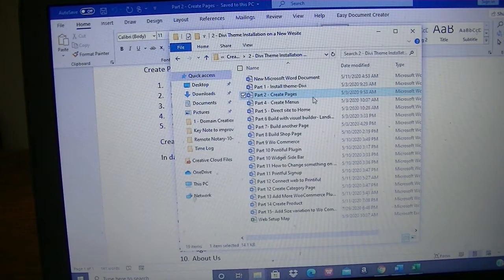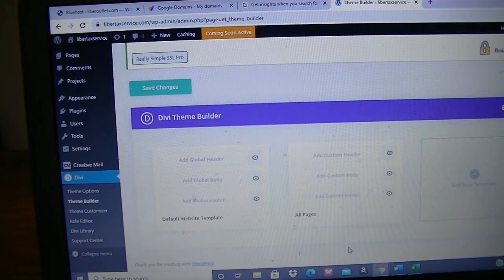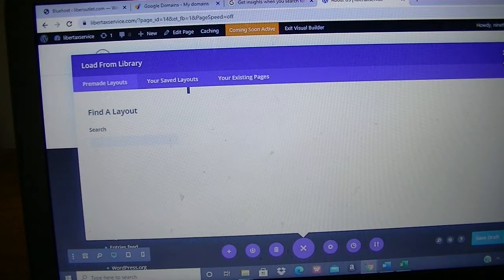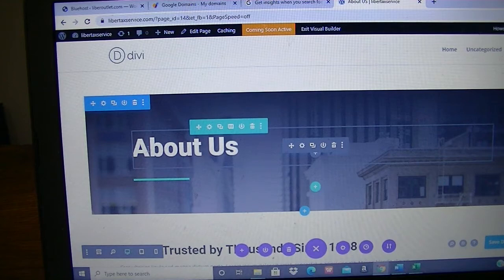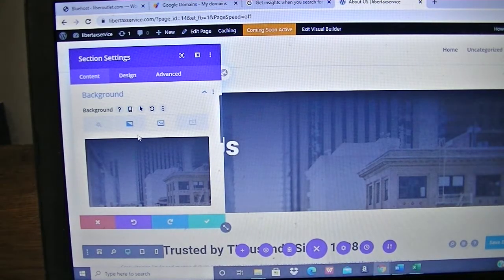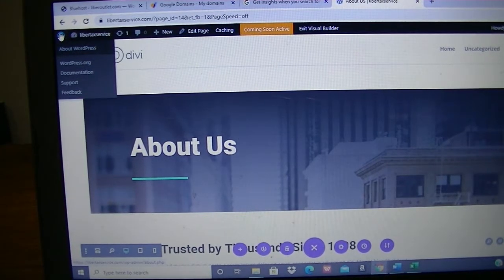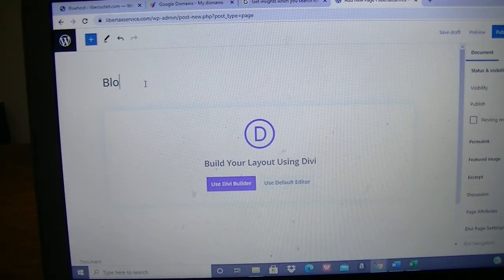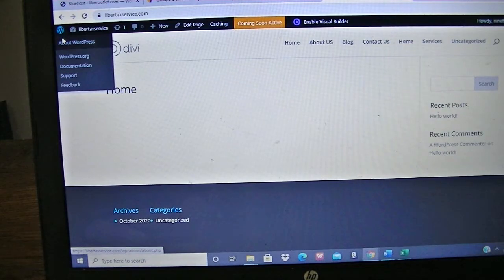How to Create Pages for your new Word Press website with DIVI – Part 9 – 9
1. Login to Word Press Dashboard

In dashboard
2. Click on All pages
3. Delete any sample page by clicking Trash
4. Add new
5. Name it Home
6. Click on Publish
7. Click on publish again
8. You could also go on top bar as short cut
9. Click on new
10. Click on Page
11. Type About Us
12. Click on Publish
13. Click on publish
14. If you don’t see the top bar
15. Click on the 3 dots in the right side bar top
16. Deselect full screen
17. More on block editor
18. Click on New
19. Click on Page
20. Type Blog
21. Click on Publish
22. Click on Publish

4. Change Temporary URL with WordPress - How to Create a WordPress Site for your Business – Part 4 – 9
5.  How to Purchase a Domain Name from Google - Create a WordPress Site for your Business - Part 5 – 9
9. How to Create Pages for your new Word Press website with DIVI – Part 9 – 9

Bluehost: We host our websites at Bluehost and link their service. They take the time over the phone to help solve website issues